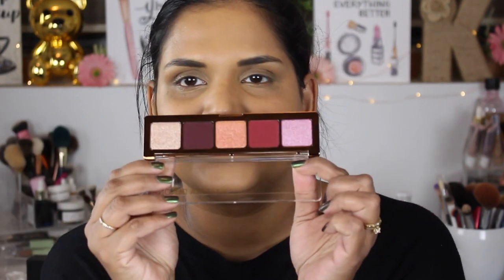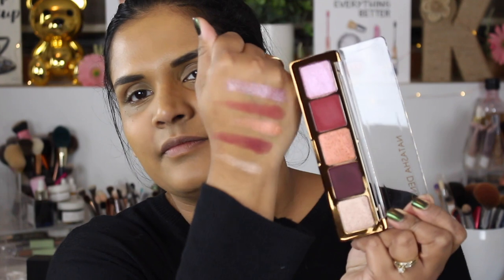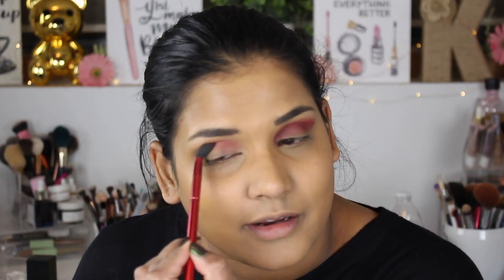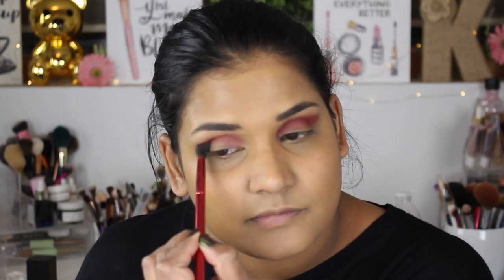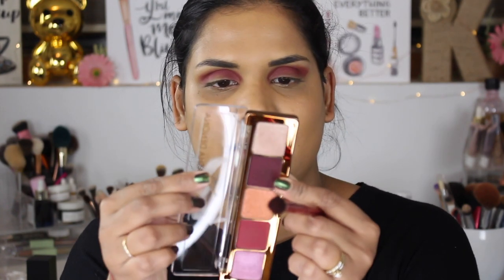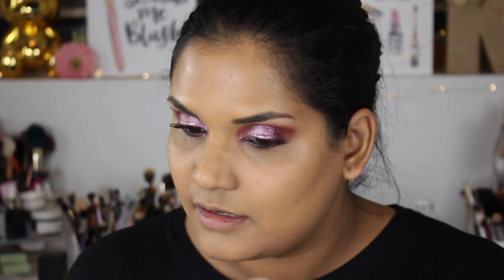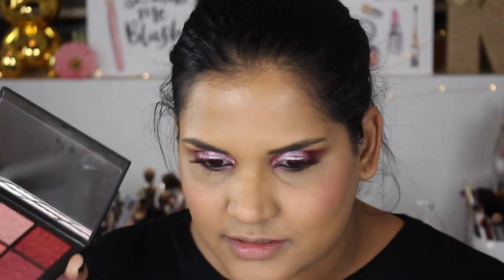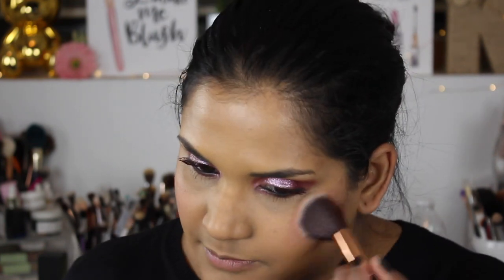TESTING NEW MAKEUP - SEPHORA ROUGE SALE | Karen Harris Makeup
Hi, in today's video i will be TESTINGNEWMAKEUP I picked up during the sephoravibsale

- - Outfit Details - -
Top - target
- - Makeup Details - -
Foundation - the ordinary
Eyeshadow - natasha denona cranberry palette
Lipstick - fenty stunna lip paint

1. How old are you ? 29
2. Where are you from ? Sri Lanka
3. Where do you live ? Fargo ND
4. Shade reference ?

Tripod - AmazonBasics 60-Inch Lightweight Tripod
Lights - LimoStudio Photo Video Studio 2400 Watt Softbox

Morphe
Jaclyn Hill
Natasha Denona
Stila
Tarte
TooFaced
MELT
Luna Beauty